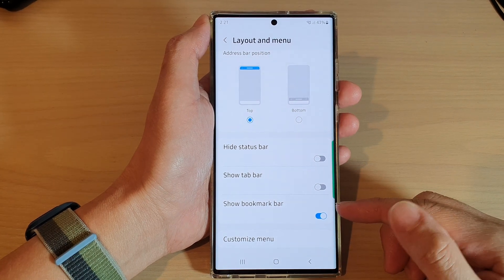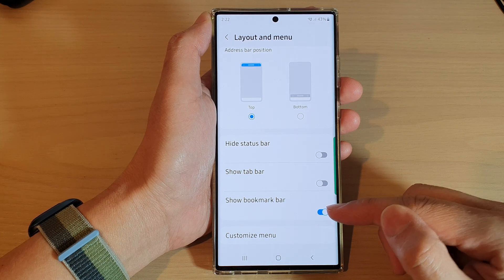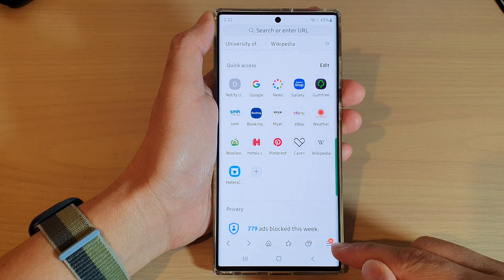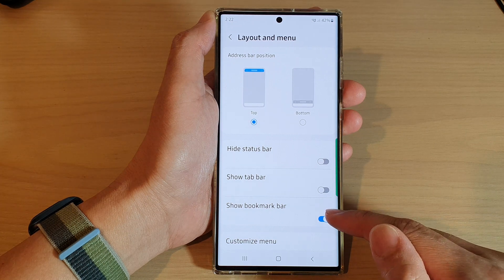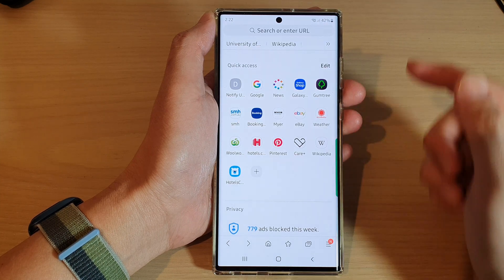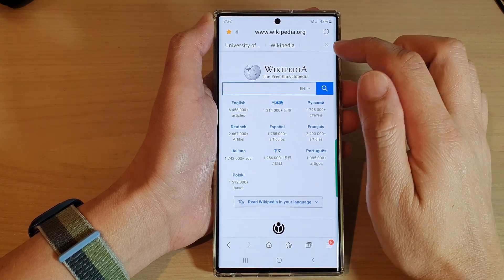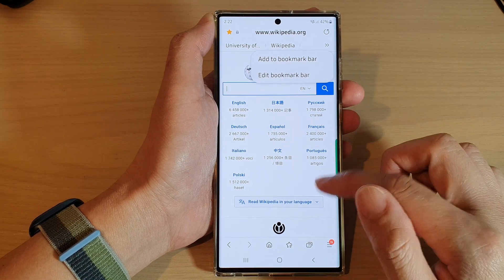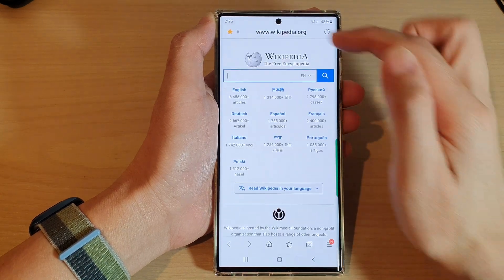Galaxy S22/S22+/Ultra: How to Show/Hide Bookmark Bar In Samsung Internet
Learn how you can show or hide the bookmark bar in Samsung Internet on the Samsung Galaxy S22 / S22+ / S22 Ultra.